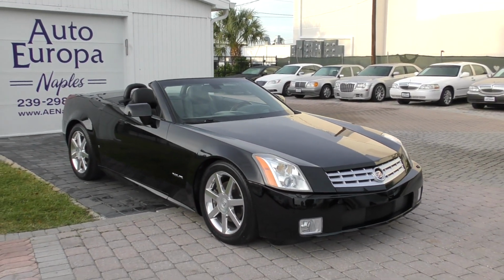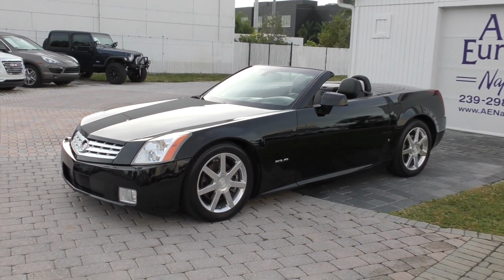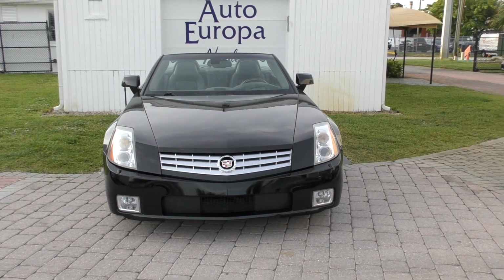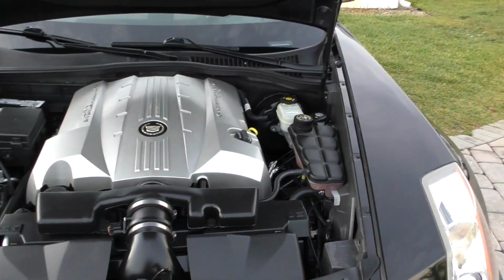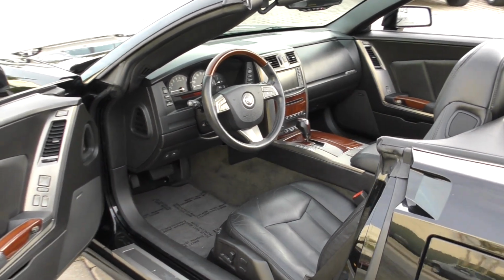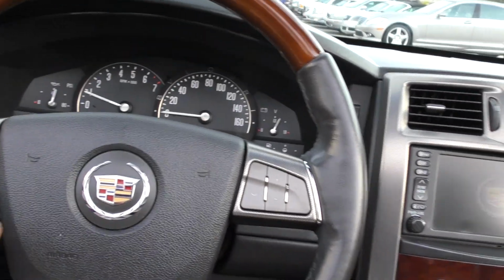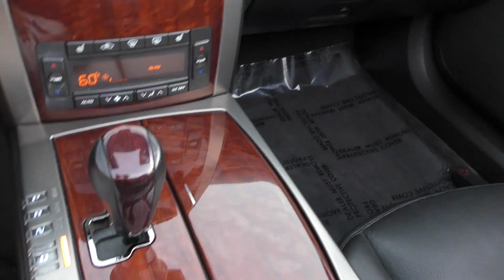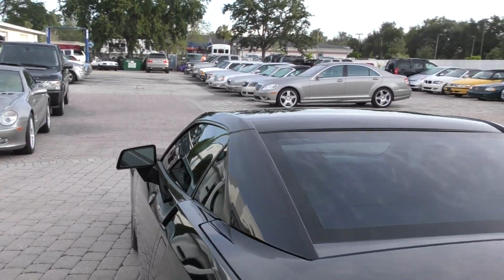2008 Cadillac XLR Roadster For Sale - Review and Test Drive by Bill Auto Europa Naples AENaples.com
Offered for sale is this gorgeous example of the XLR Roadster from Cadillac, a 2008 in Triple Black with only 73K miles and a 2-owner CarFax. This stunning car has been babied and garaged since new, and driven by mature, affluent owners. The exterior is all original, and the interior leather and trim are immaculate. Features include dual cooled and heated power leather seats with driver memory, Heads-Up Display, In-Dash CD/DVD/Navigation/XM-Sirius, a Northstar V8 putting out 320HP, and a six speed automatic gearbox.  From top to bottom, this is as clean an XLR as you're going to find, and everything is working properly.